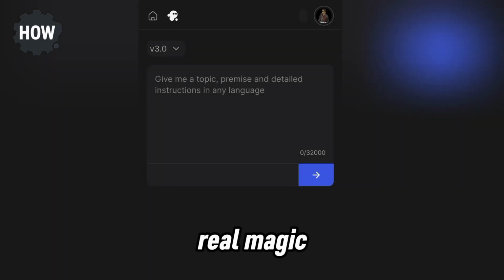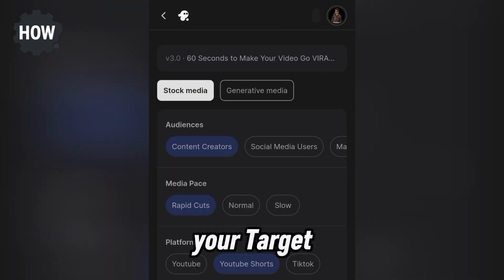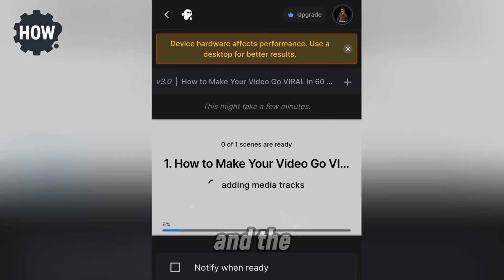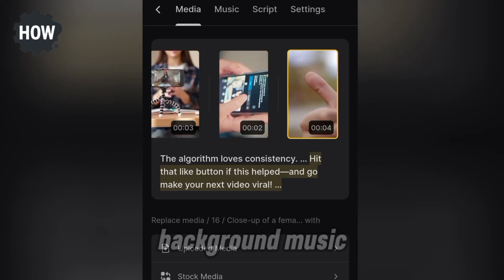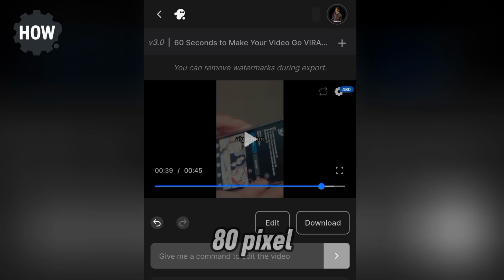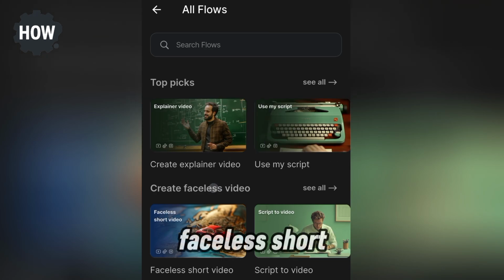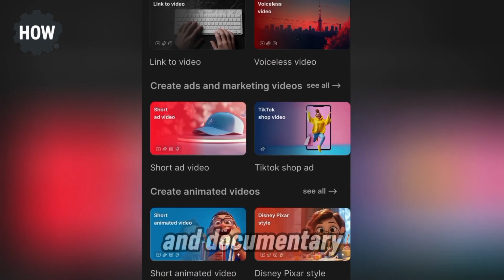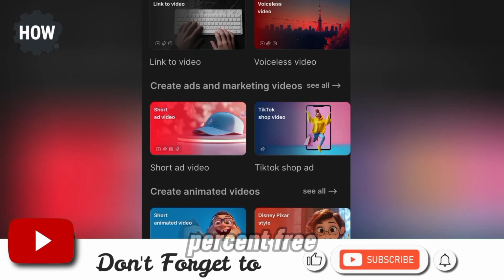How to Make $10,000s/Month with AI Video Tools (Free & Easy!)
🚀 Make Stunning Videos with This FREE AI Tool – Generate Pro-Level Videos in Just 2 Minutes and Learn How to Make Thousands of Dollars/Month 💸
Whether you're a beginner or a content pro, this free AI video generator can help you create viral, high-quality videos fast – no editing skills needed!

In this video, you'll discover:
✅ How to use this free AI tool step-by-step
✅ How to create stunning videos in just 2 minutes
✅ How to turn your videos into passive income
✅ Real ways to make money online with AI tools

🎬 This is perfect for YouTubers, content creators, freelancers, or anyone who wants to make money using AI in 2025!